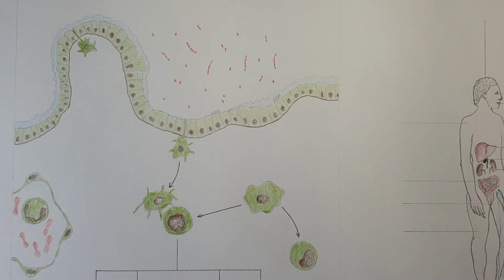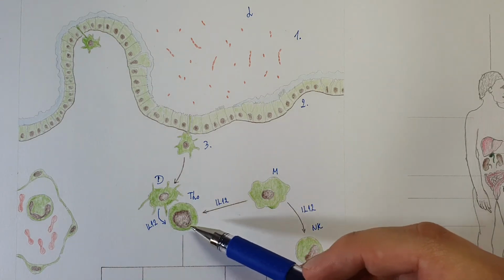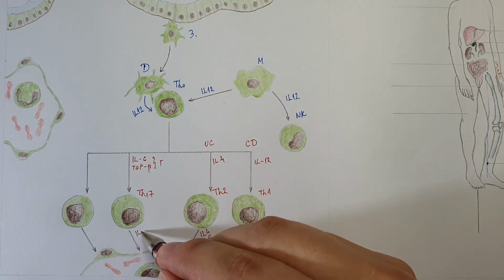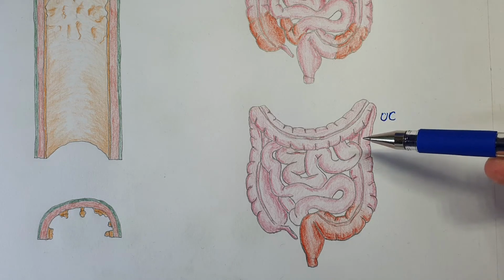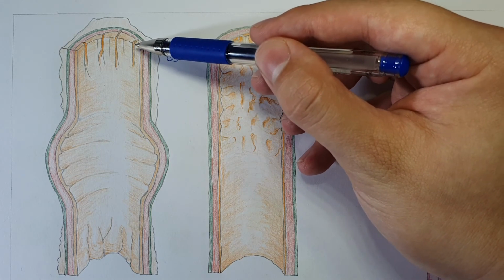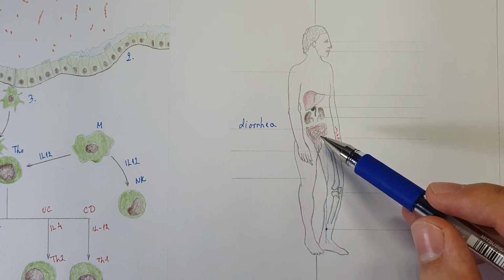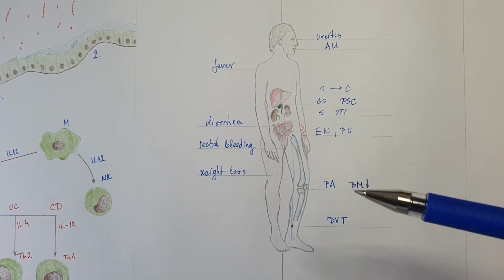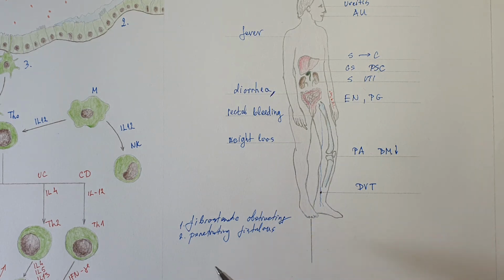Inflammatory bowel disease ( etiology ,pathophysiology ,pathology and clinical presentation )